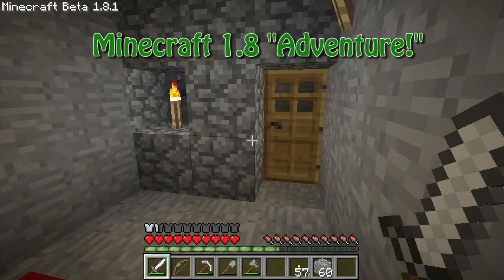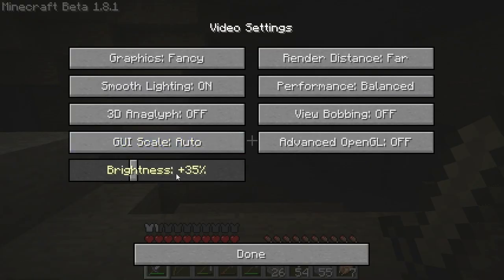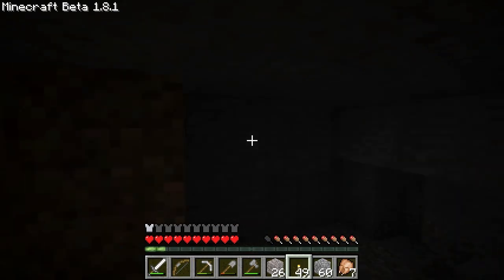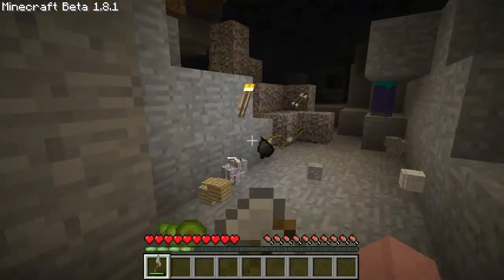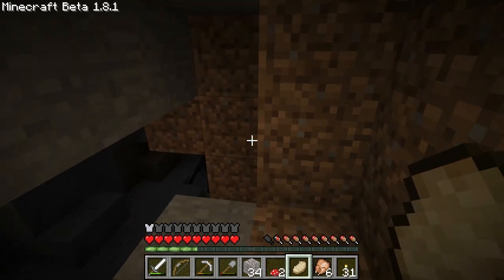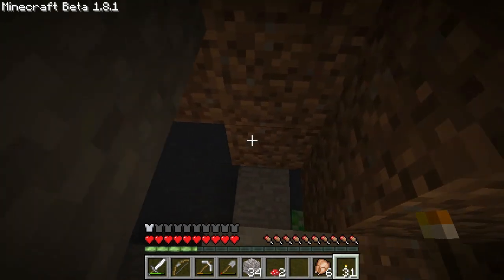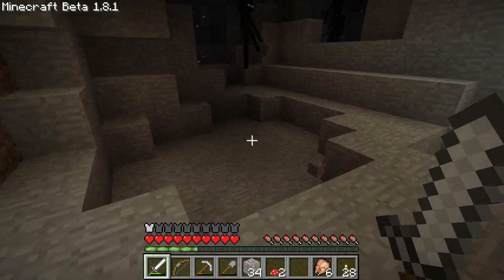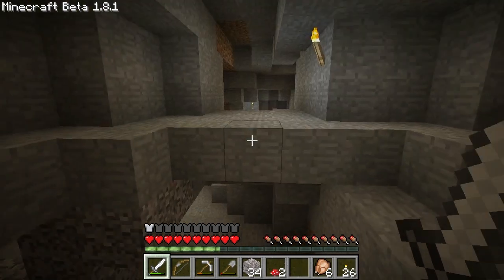Minecraft 1.8 "Adventure!" [Ep.03] (Gameplay/Commentary)